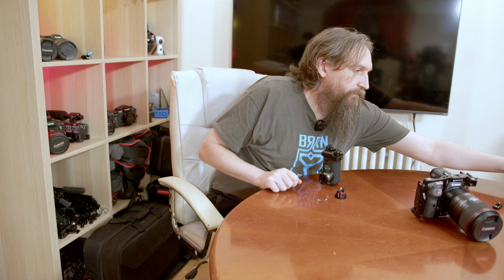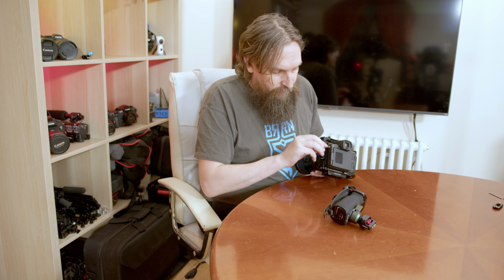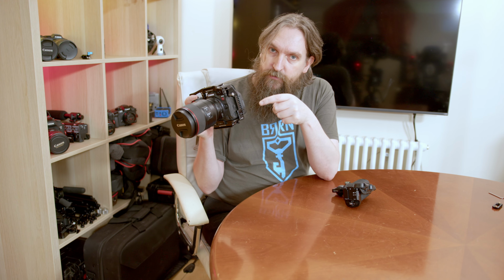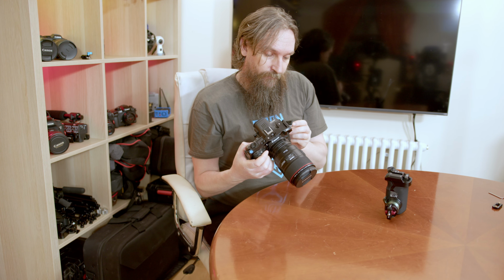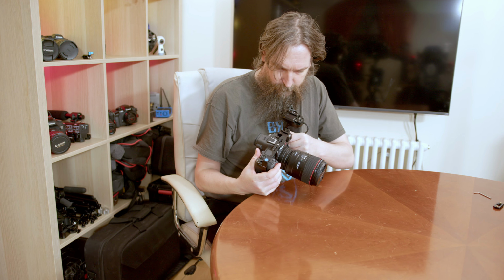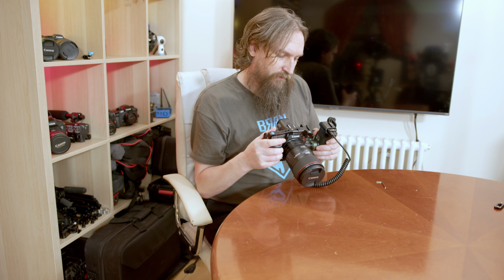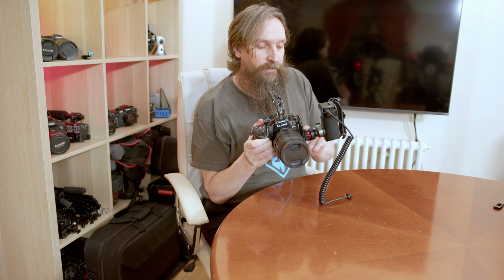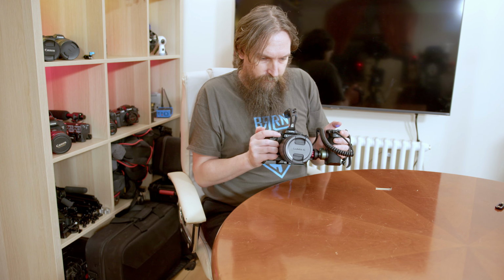Tilta - Left Side PD Battery Handle VIII - The good, the bad and the ugly.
Tilta Left Side PD Battery Handle VIII

ARRI pin Side Handle Attachment Type XI (TA-AHA11-LR-B)
- Amazon UK
- Amazon DE

Poyiccot Coiled USB Type C Cable with 90 degree connector
- Amazon US
- Amazon CA
- Amazon UK
- Amazon DE

Kondor Blue Cone Cage for Canon R5 C